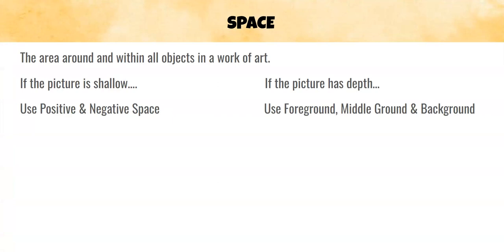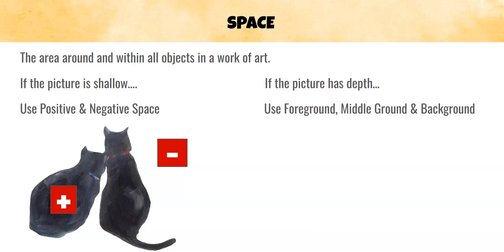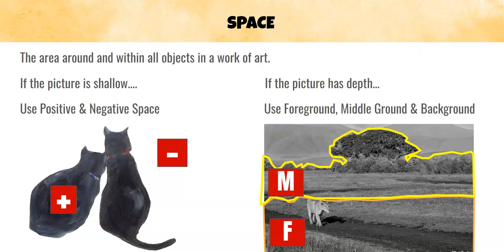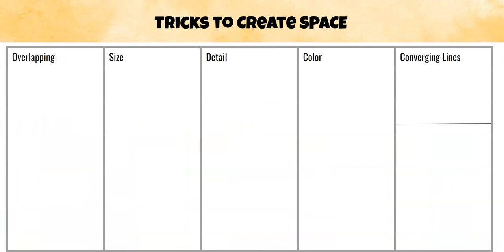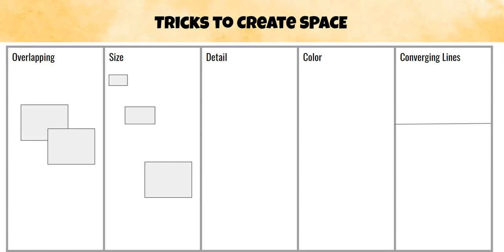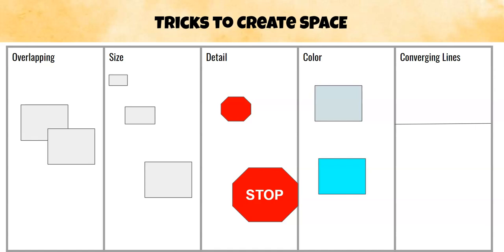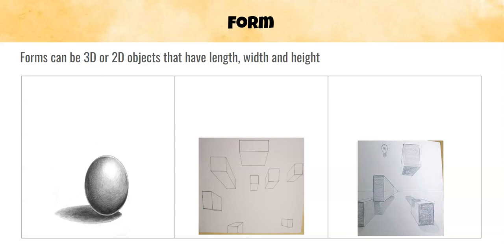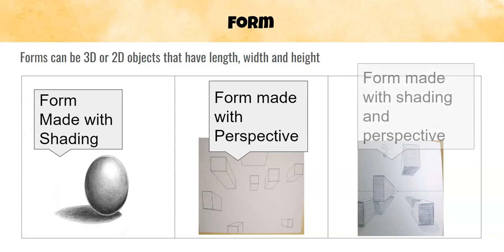6 Space Form